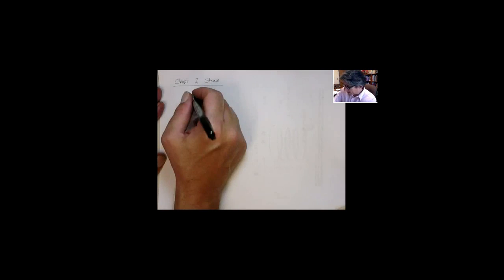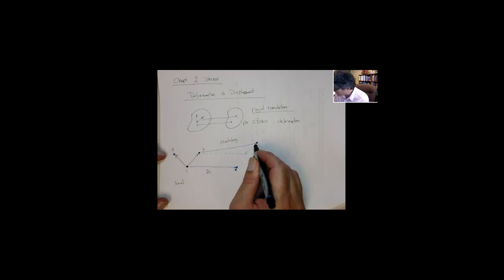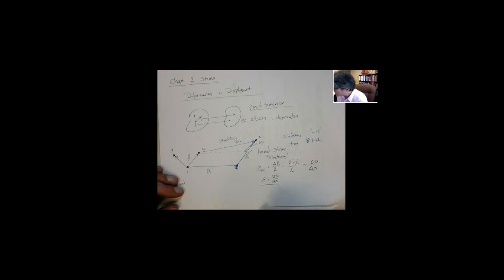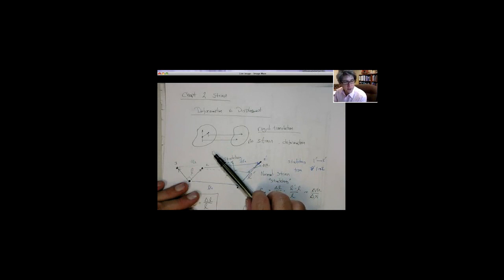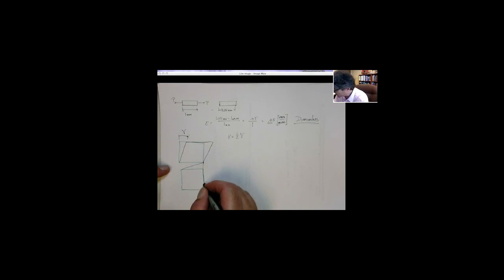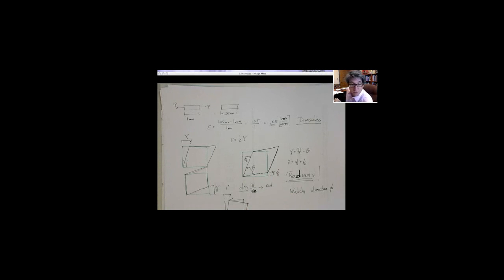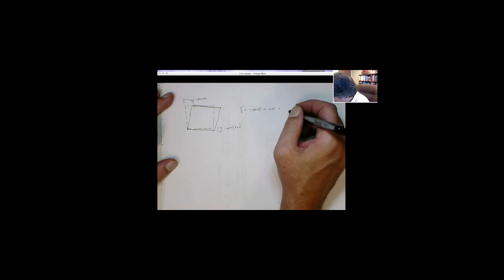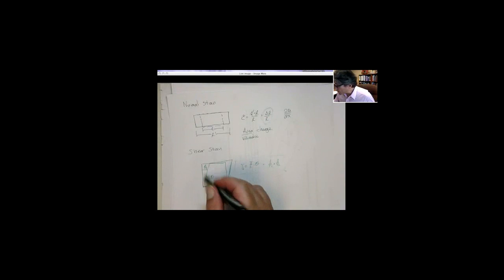Chapter 2 Strain Energy- MECH 2322- Mechanics of Materials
Chapter 2 Strain Energy by Jack Chessa